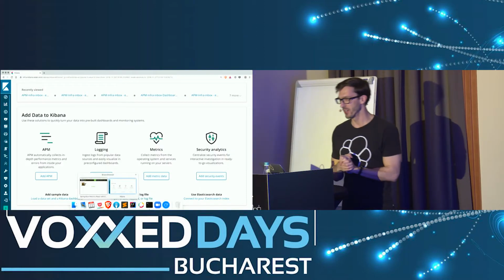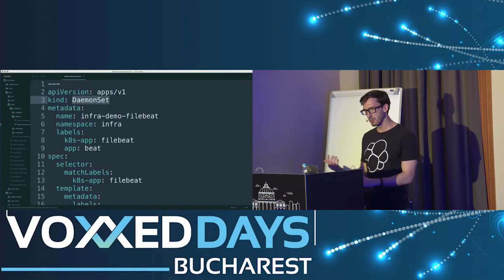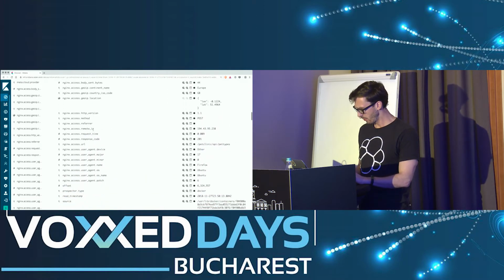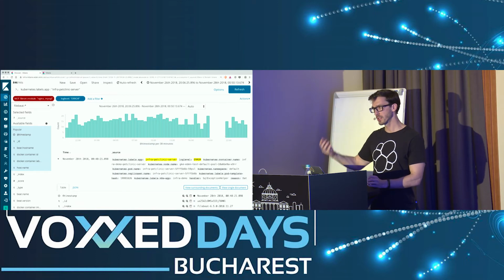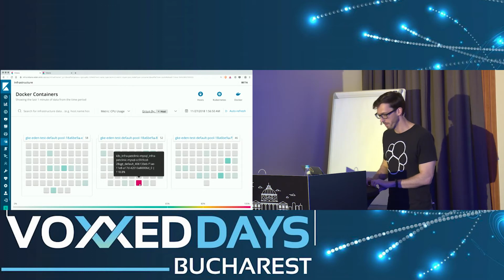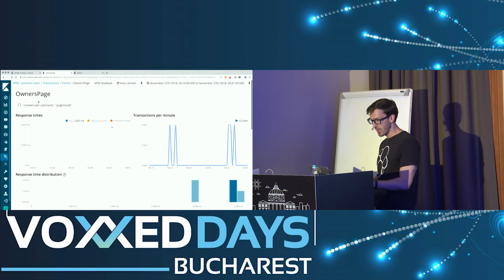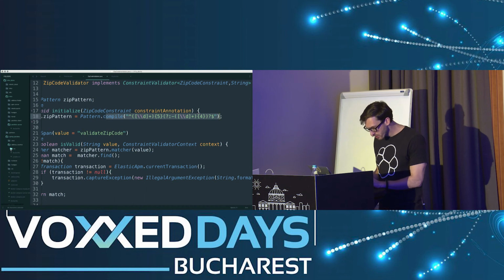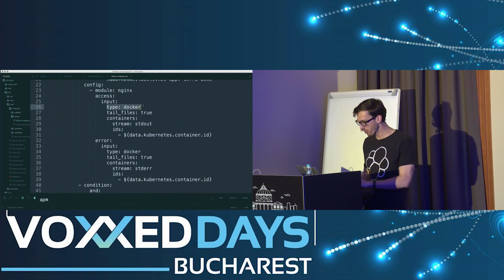Philipp Krenn - Live Kubernetes Debugging with the Elastic Stack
Your Kubernetes app is down. Your users start ranting on Twitter. Your boss is standing right behind you. What do you do now?
This talk walks you through a live debugging session without panicking:
* What do your health checks say?
* Where does your monitoring point you?
* Can you get more details from your application’s traces?
* Is there anything helpful in the logs?
* What the heck is even deployed?
We are using the open source Elastic Stack with a special focus on its Kubernetes integration with metadata enrichment and autodiscovery in combination with APM / tracing, metrics, logs, and health checks.